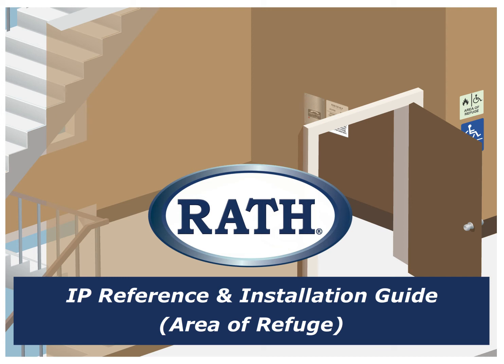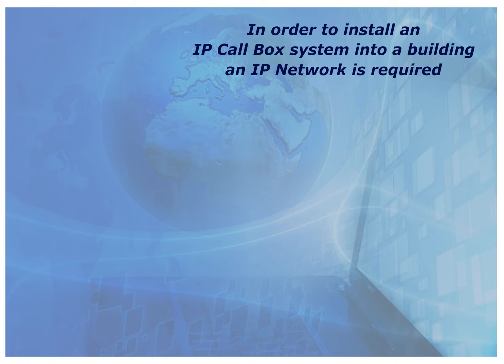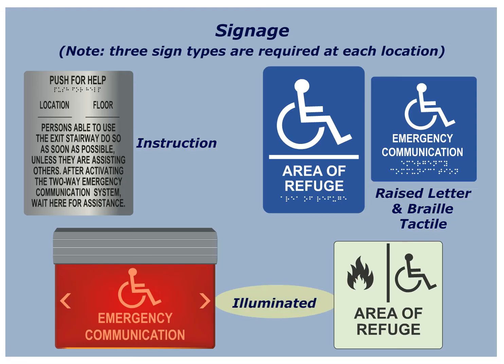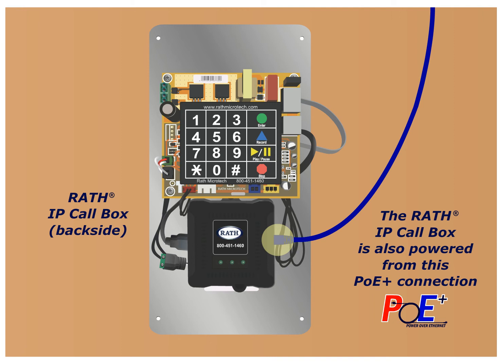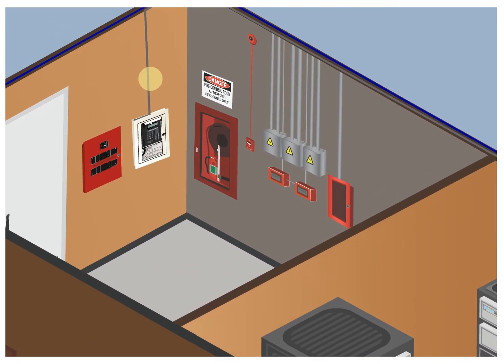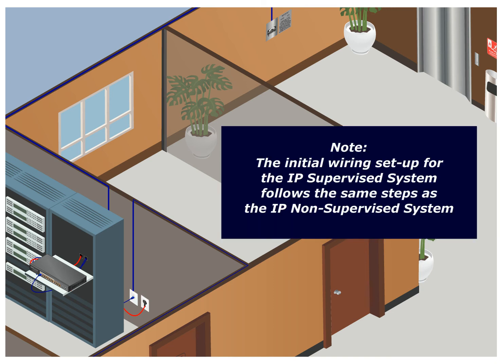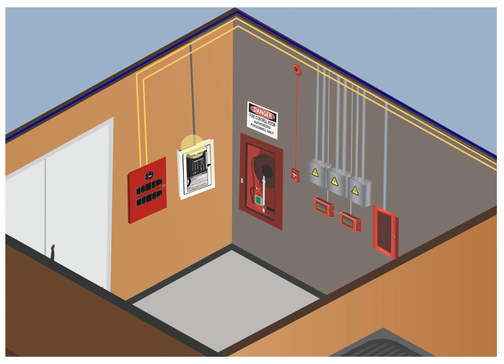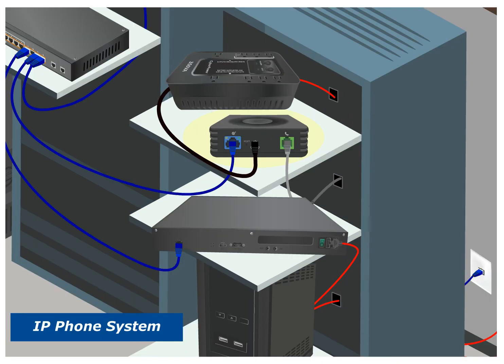RATH® IP Reference and Installation - Area of Refuge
Overview of how VoIP technology works with RATH® Area of Refuge Two-Way Communication Systems